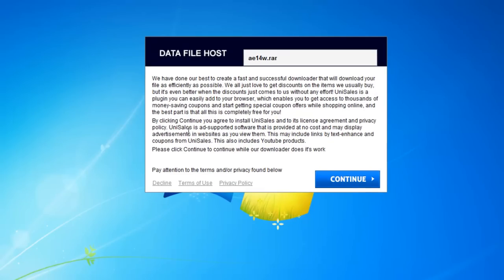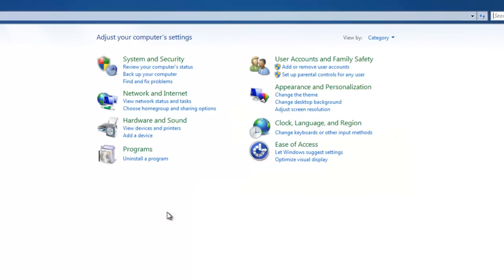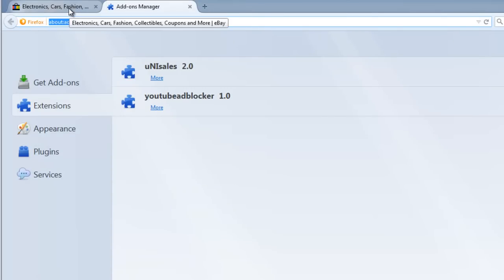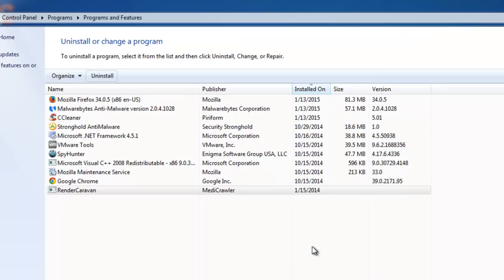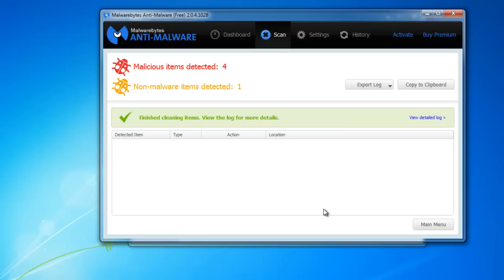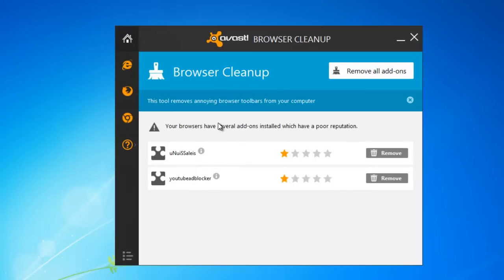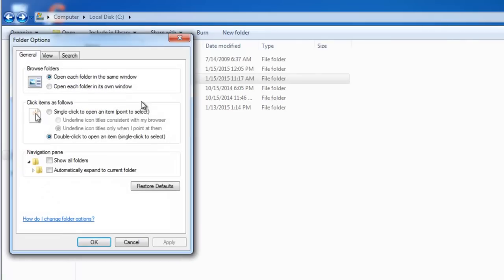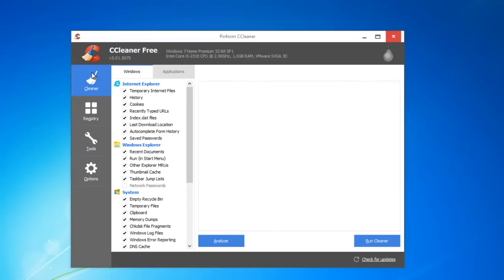How to uninstall (remove) UniSales (ads in Chrome, Firefox, IE)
Complete and actual tutorial that will show how to remove UniSales adware and all leftover items (files, folders) in 3 popular browsers (Internet Explorer, Firefox, Google Chrome). UniSales is ad-supported browser extensions that will display ads, banners and deals in your browsers.